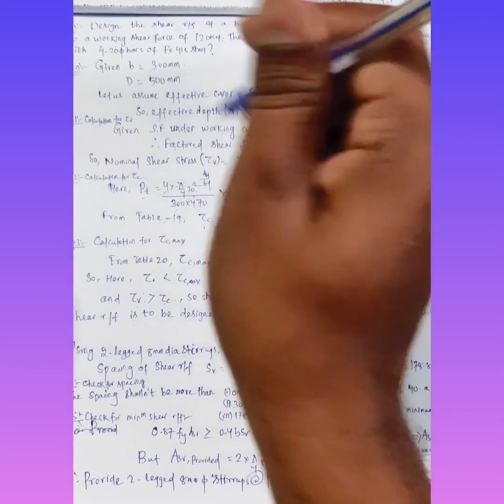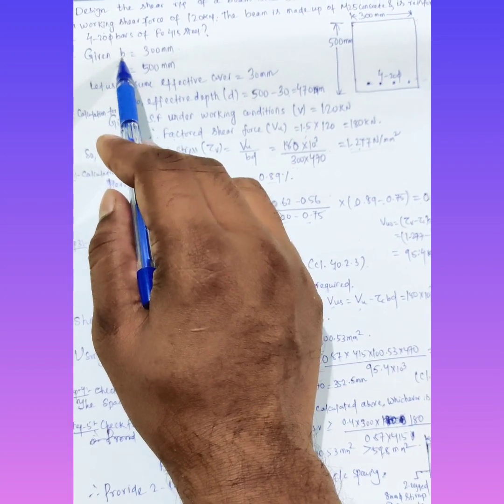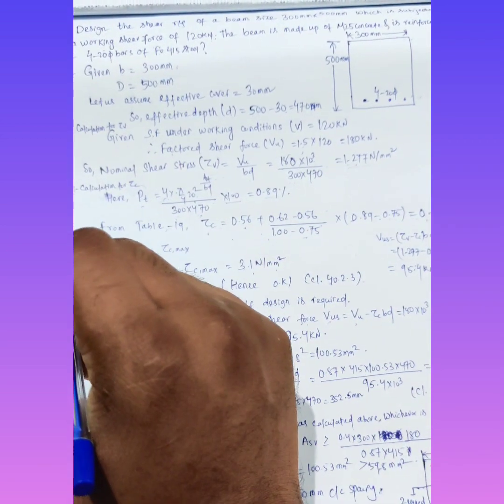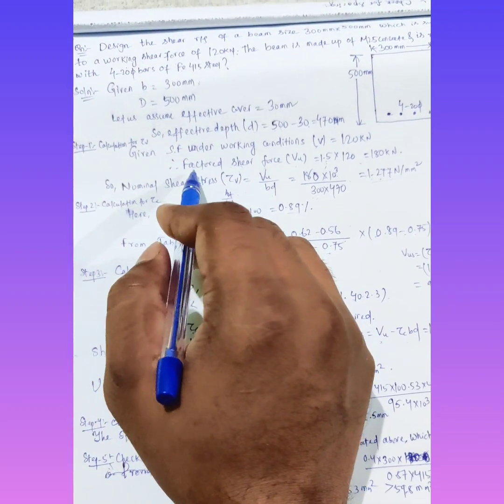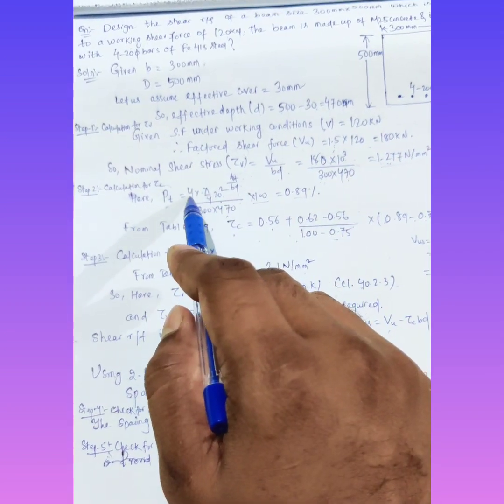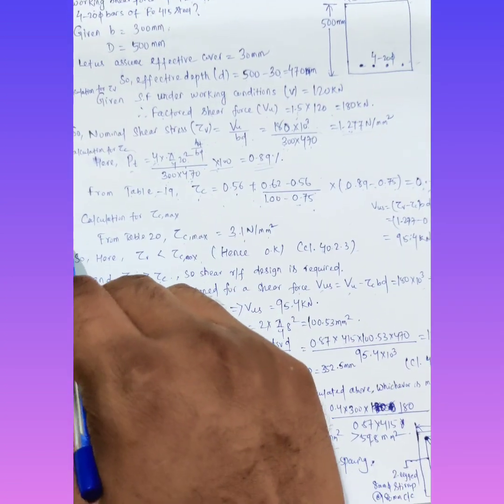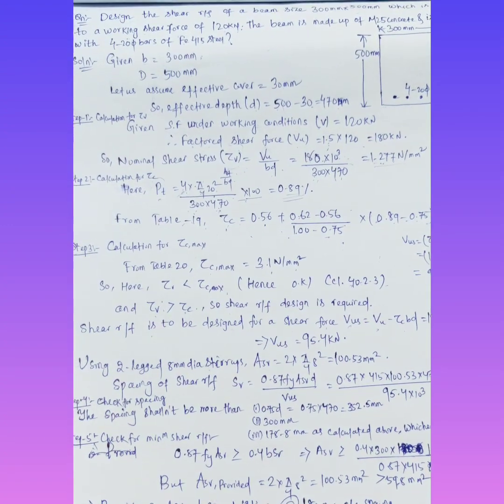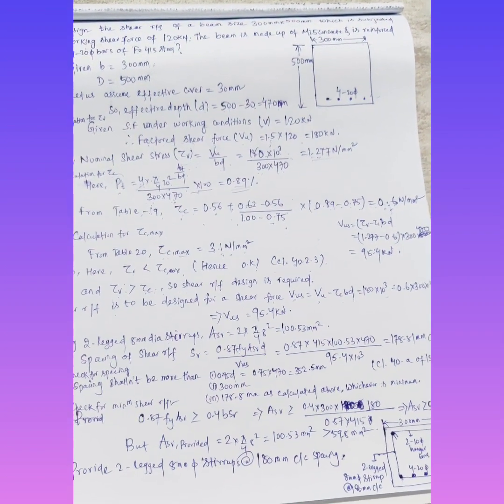Design For Shear Problem 2: Part 1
This video will be helpful to the Civil Engineering students of 4th semester to understand the concepts of Limit state of collapse: Shear